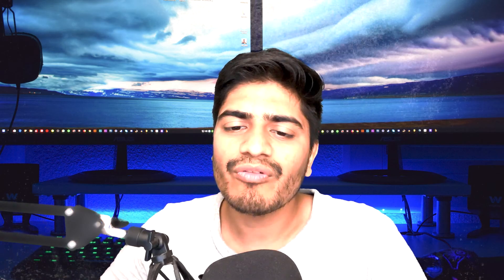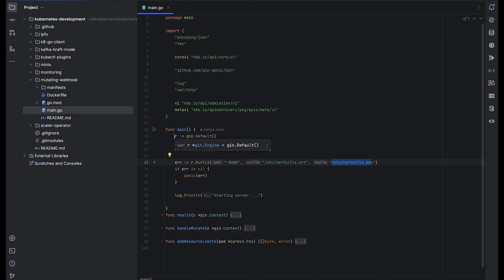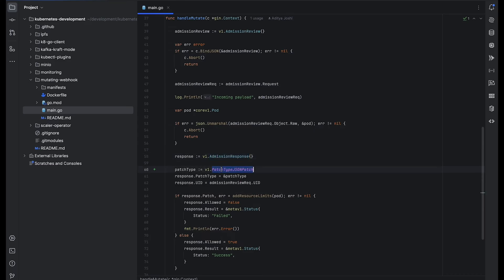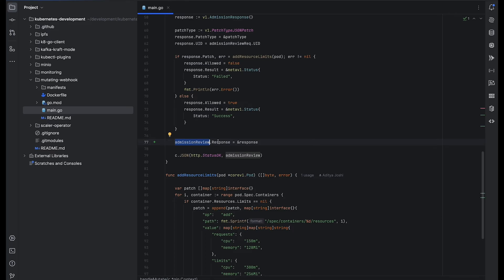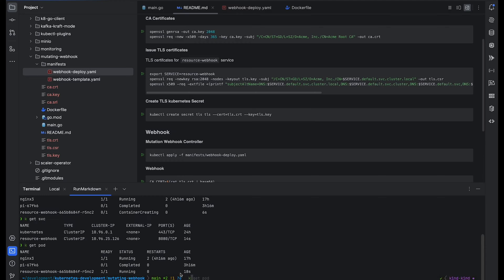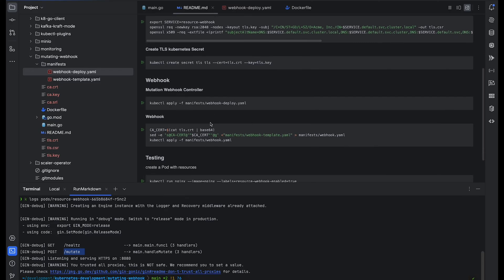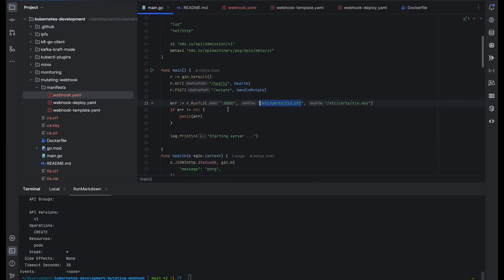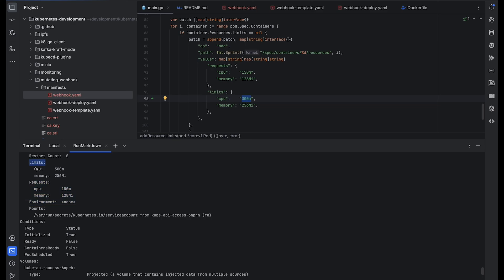Kubernetes Admission Webhook | Building Mutating Webhook | ADITYA JOSHI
In this YouTube video, we will discuss the concept of Kubernetes Admission Webhook and its importance in the Kubernetes ecosystem.

Kubernetes admission webhooks are powerful tools that allow you to enhance the security, compliance, and governance of your Kubernetes clusters. By intercepting and validating API requests before they're processed, you can prevent unauthorized or malicious requests from entering your cluster and ensure that only valid and compliant data is stored. Whether you're a security professional, a DevOps engineer, or a cluster administrator, understanding and utilizing Kubernetes admission webhooks is essential for maintaining the integrity and reliability of your Kubernetes environments.

To create an admission webhook, you need to follow these steps:

1. Define the admission webhook configuration: This includes specifying the webhook's name, URL, and the operations or resources it should apply to.

2. Implement the webhook logic: You need to write code that performs the necessary checks and validations on the request object.

3. Deploy the webhook: You can deploy the webhook as a standalone service or as part of an existing Kubernetes deployment.

1. Building Enterprises Ready Hyperledger Fabric Networks
2. Hyperledger Fabric Certified Practitioner Mock Test
3. The Complete Guide on Hyperledger Fabric v2.x on Kubernetes
4. Learn to Deploy Hyperledger Fabric v2.2 on Multihost
5. Master Class On Hyperledger Besu
6. Certified Blockchain Developer Certification - 2023